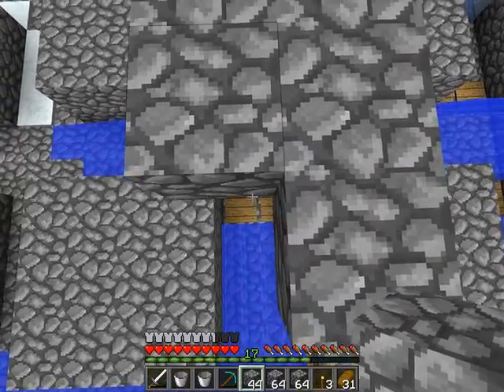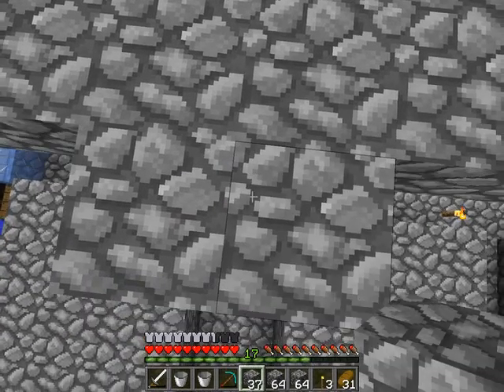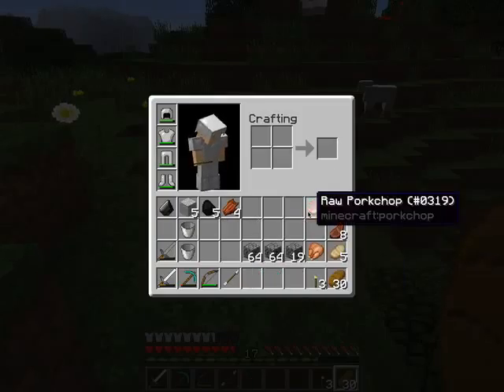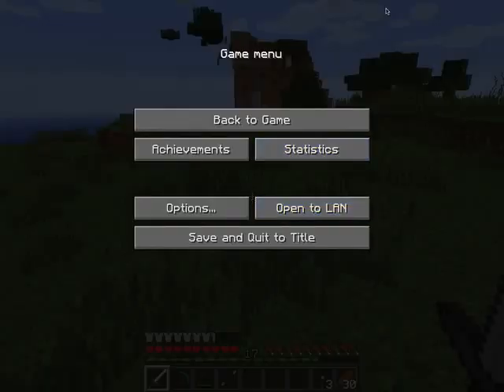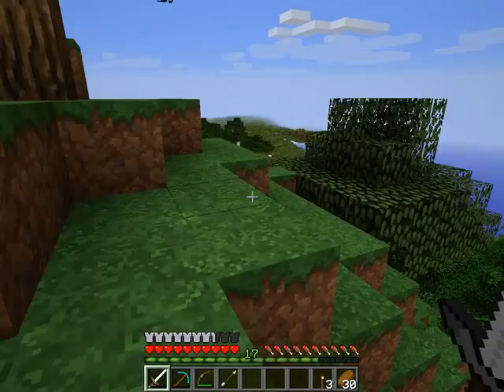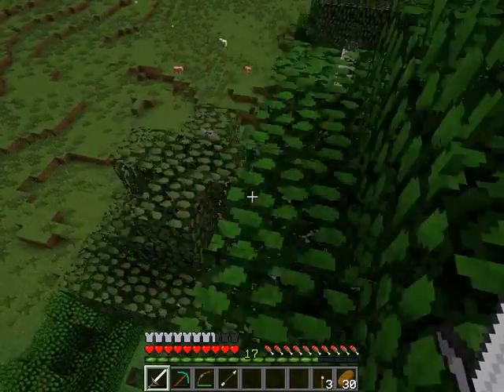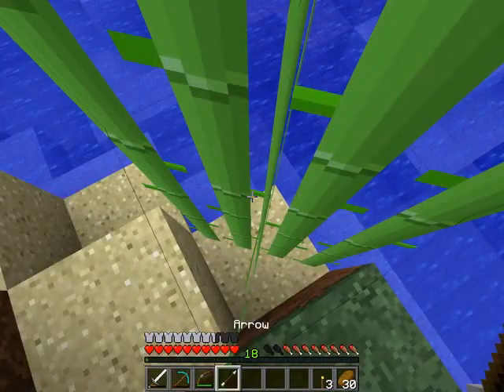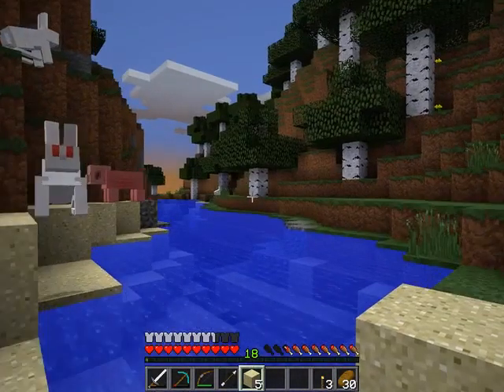Minecraft AP- S2E5: Minecraft Is AWESOME!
In this one, we nearly finish the mob trap, do some exploring, and some combat.